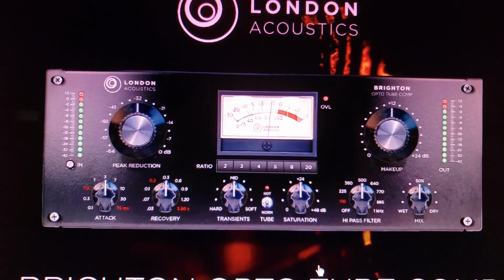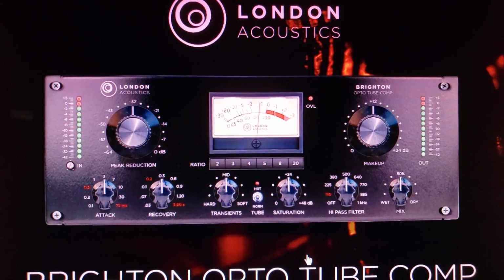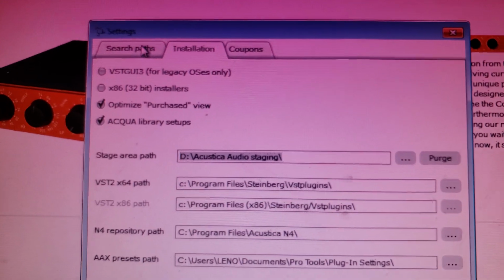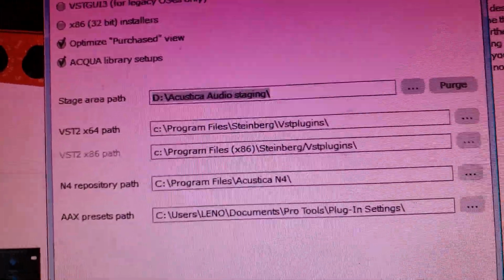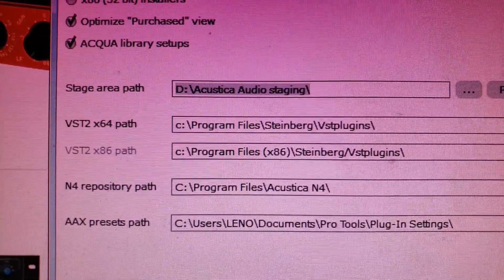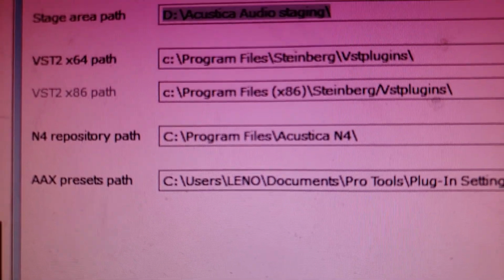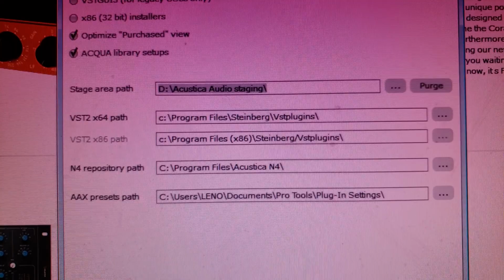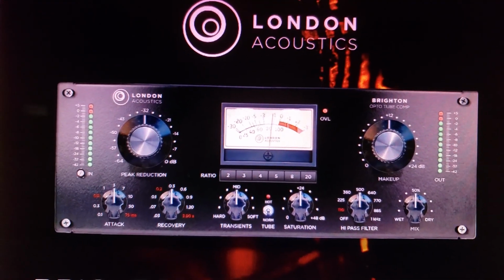Acustica Audio N4 + Aquarius WARNING!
I learned a very important lesson today and I wanted to share it with you all.